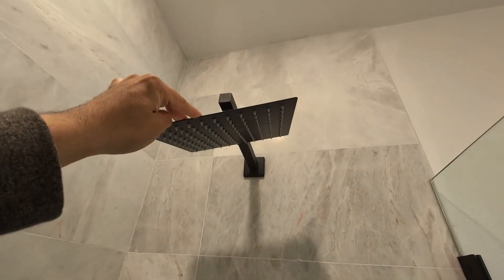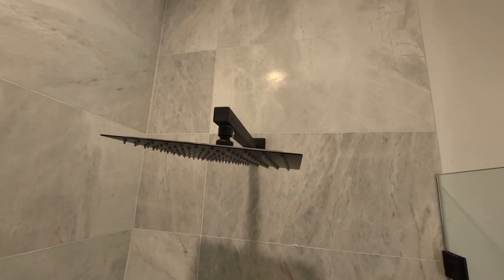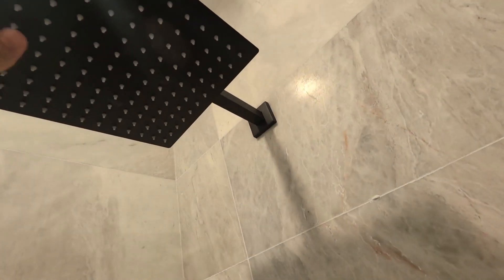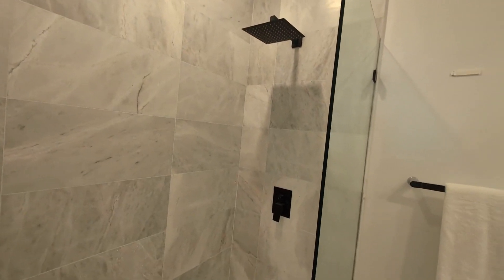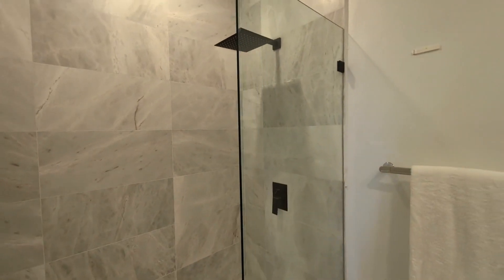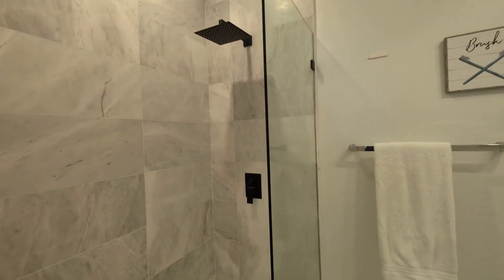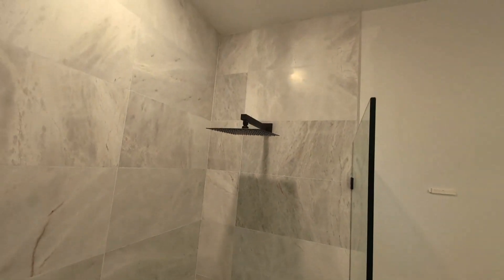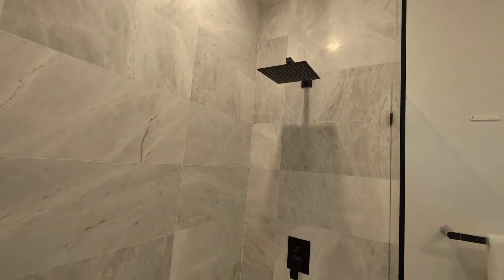SunCleanse Matte Black Shower Faucet Set with Valve, 8 Inch Square Shower Head and Handle Set Review